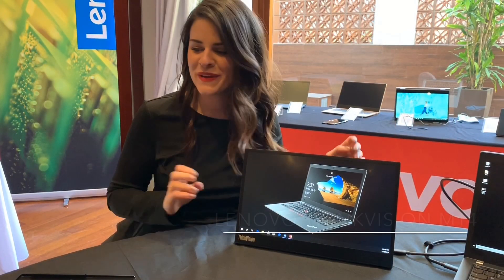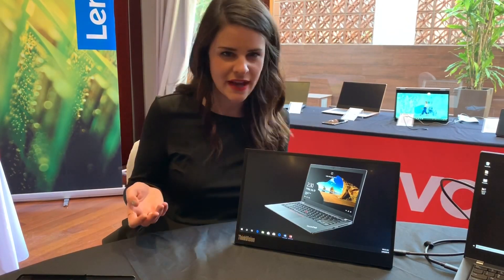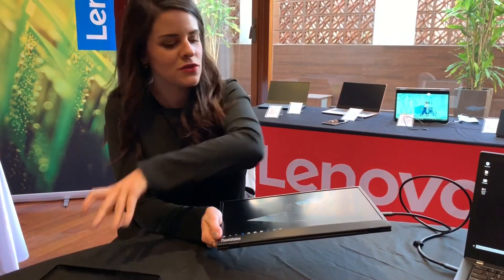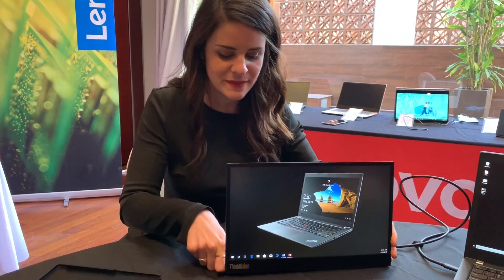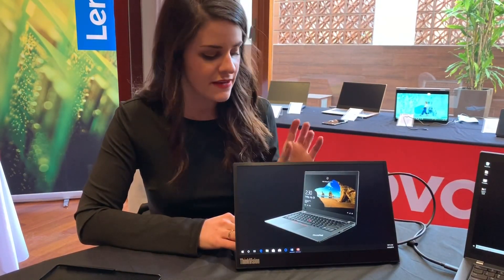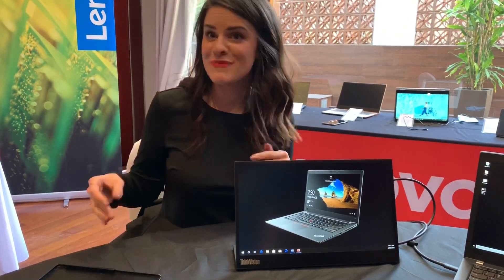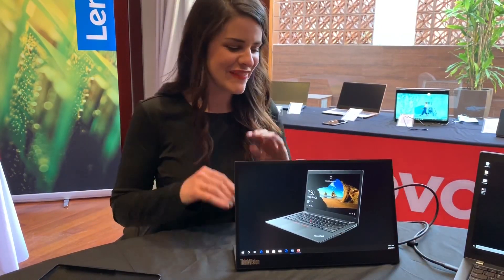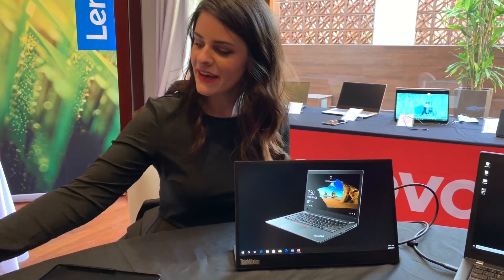The Lenovo ThinkVision M14 Mobile Monitor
The M14 was on display at MWC 2019. Its is a 14" USC C powered mobile monitor that's super thin and light with ergonomic stand qualities.